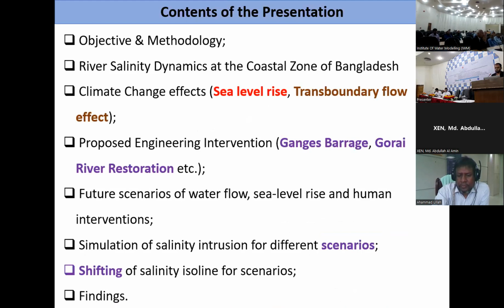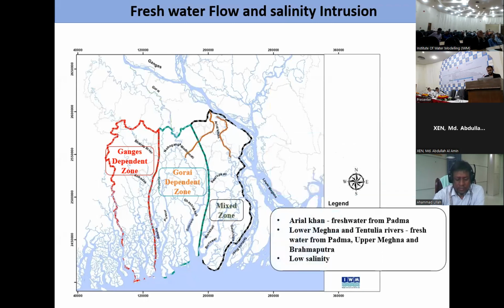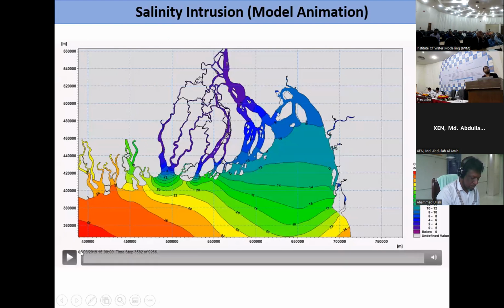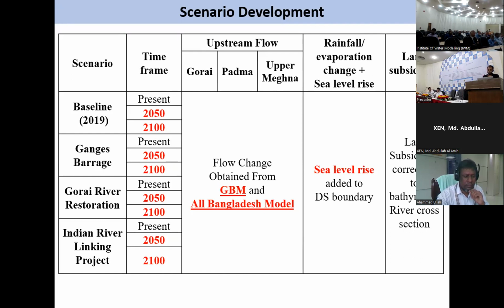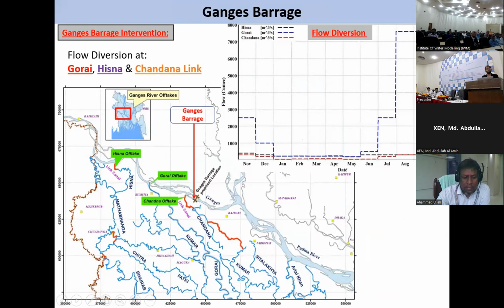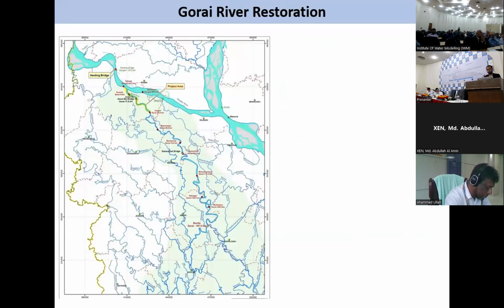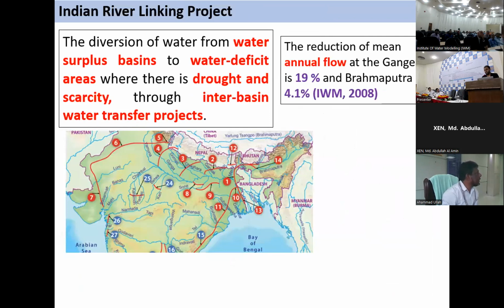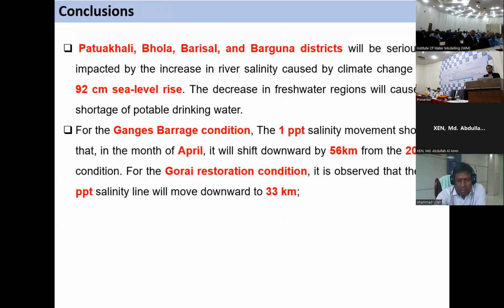saline river chronicle | Coastal region